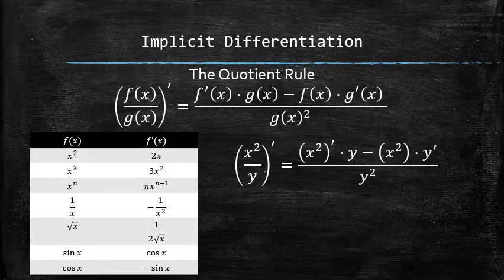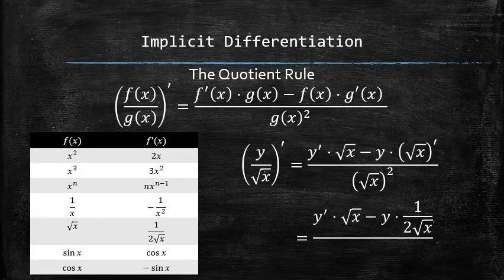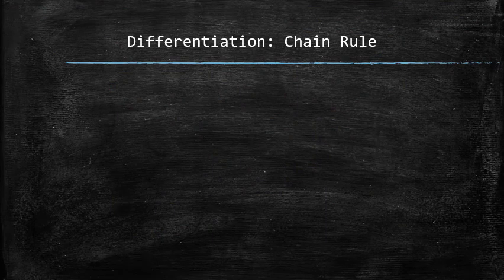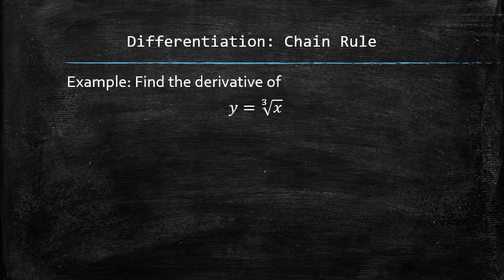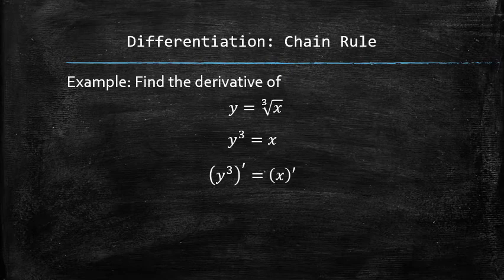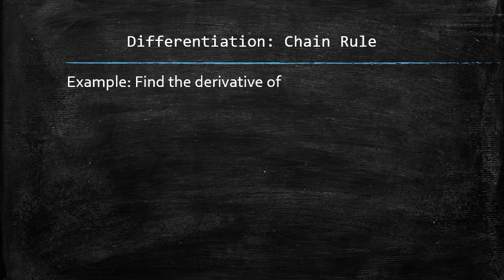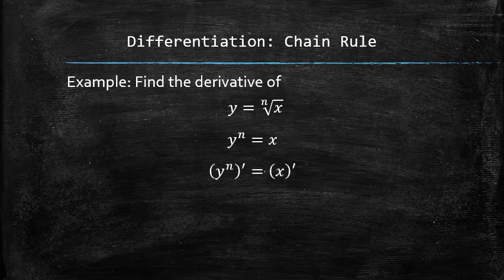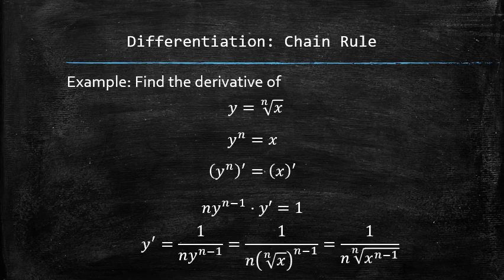Implicit Differentiation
In this video, I introduce and discuss the idea of implicit differentiation. To navigate the lecture, you may use the following timecodes:
0:00 Intro
0:11 Applying the linearity rule to linear combinations of functions
1:12 Applying the product rule to products of functions
1:52 Applying the quotient rule to ratios of functions
2:40 Applying the chain rule to compositions of functions
3:19 The idea behind the implicit differentiation
4:37 Implicit differentiation - Example 1
4:58 Implicit differentiation - Example 2
5:19 Outro